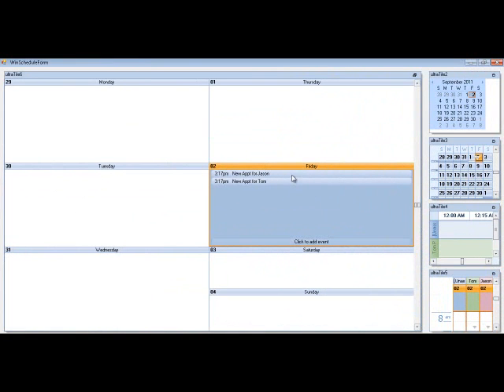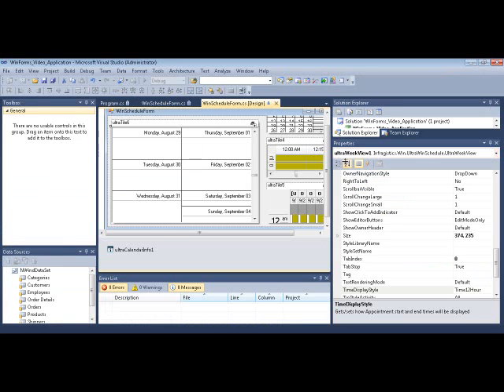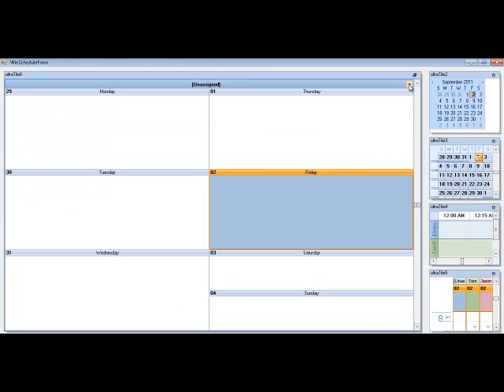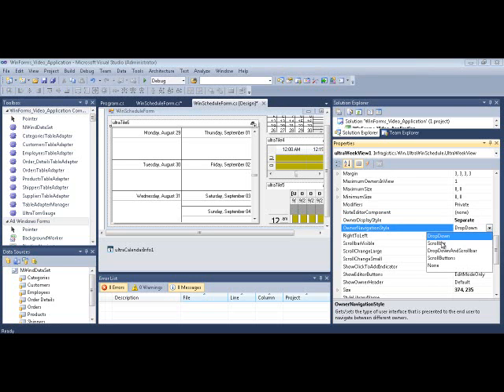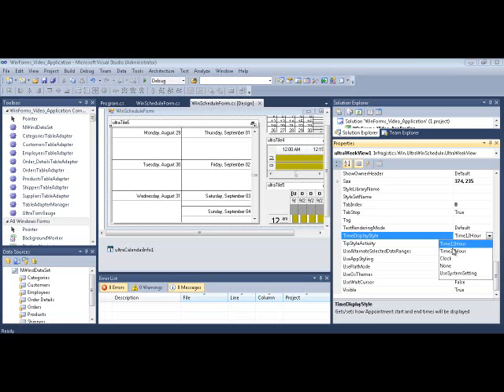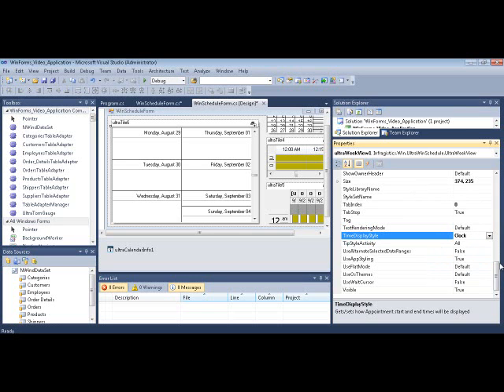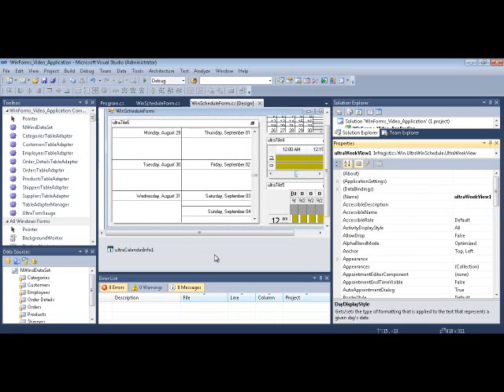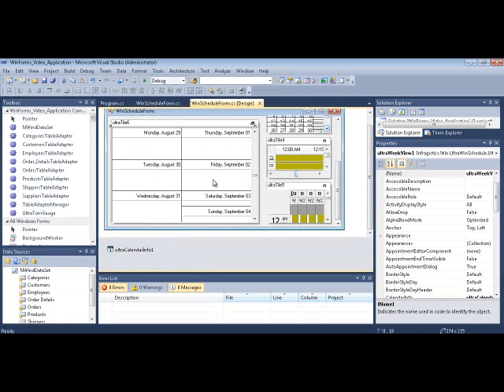WinWeekView Overview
Here is an overview for the WinWeekView control.